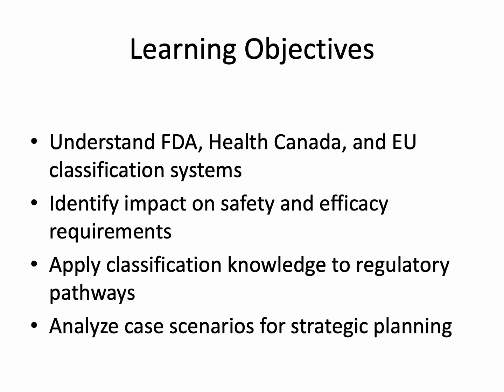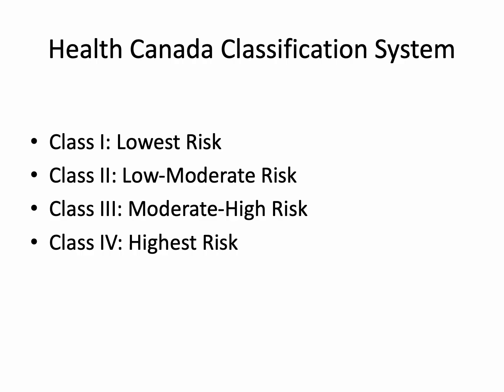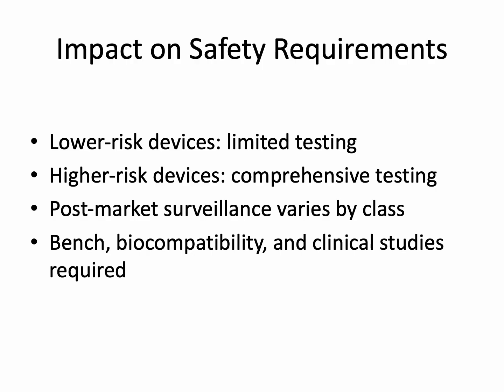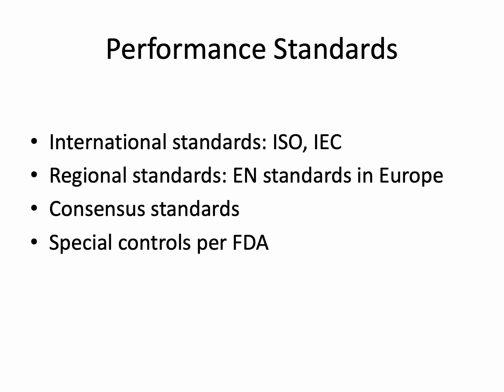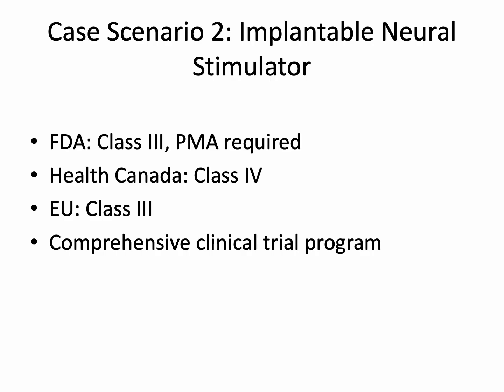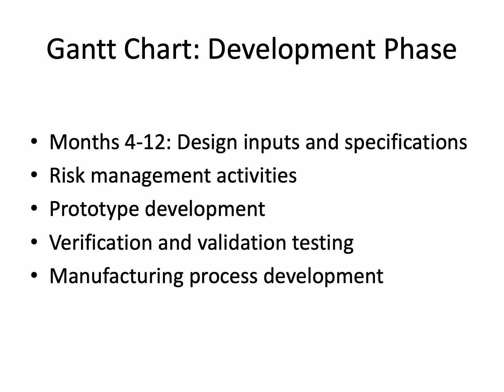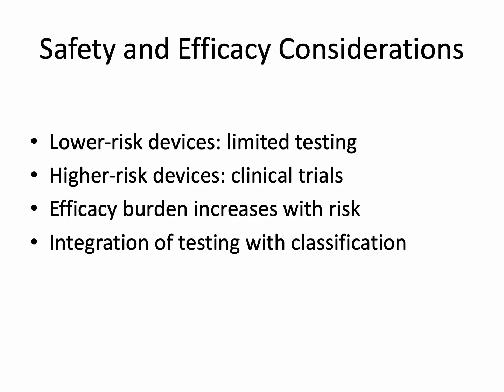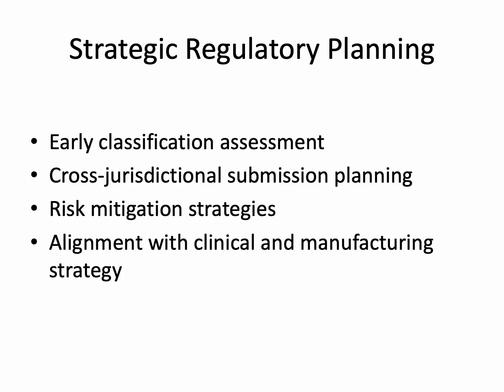Module 6 Product Classifications in Regulatory Affairs. Peivand Pirouzi, Ph.D.